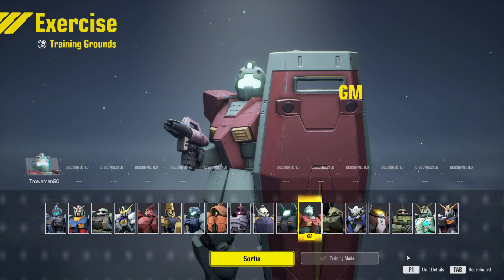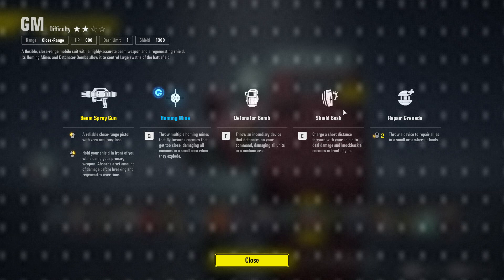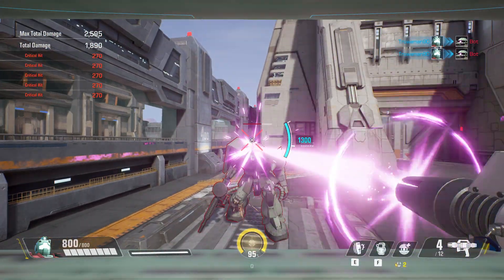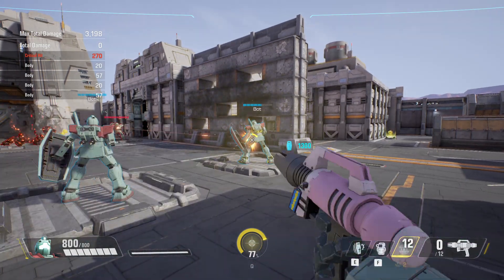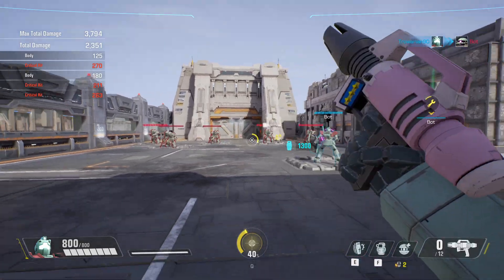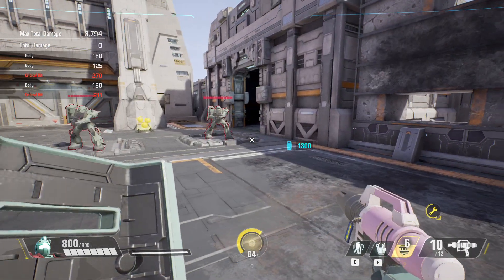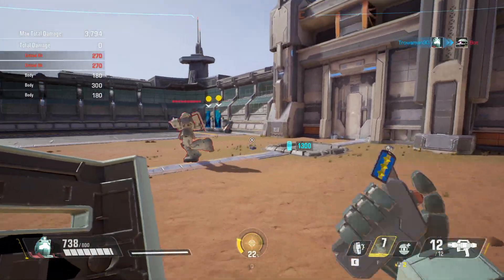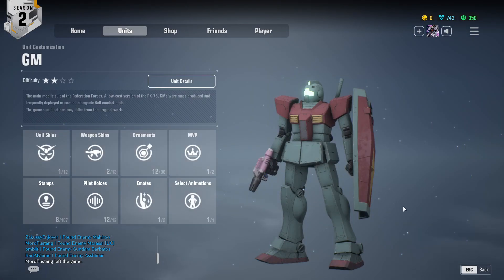GM Basic Training GundamEvolution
Really Awesome Art

I've been a long time Gundam Fan Since Toonami Showed Gundam Wing when I was a kid I've seen all the Main Anime's not all of the SD ones though